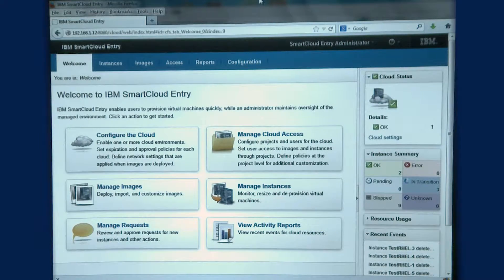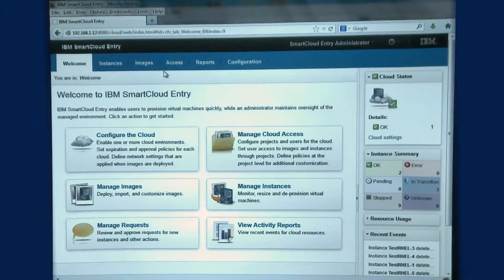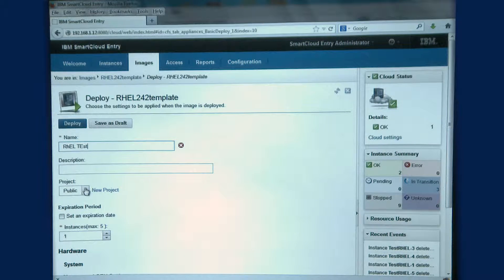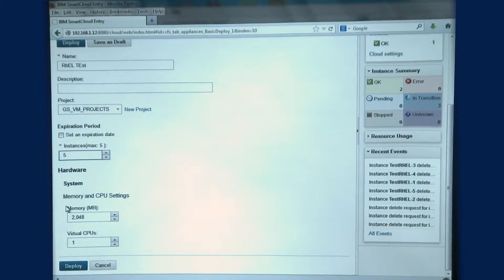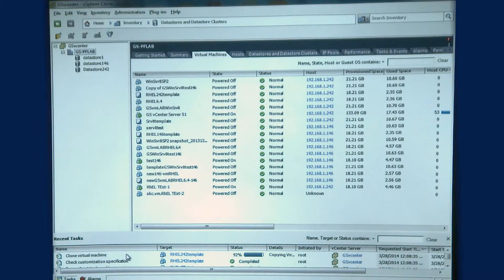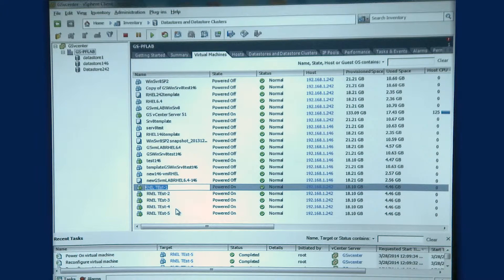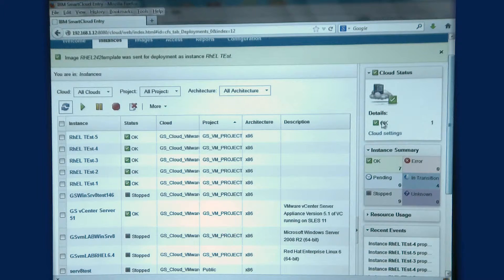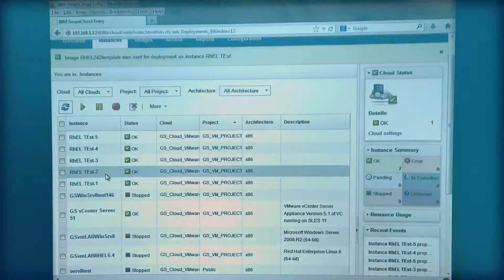G/S Solutions - IBM SmartCloud Entry